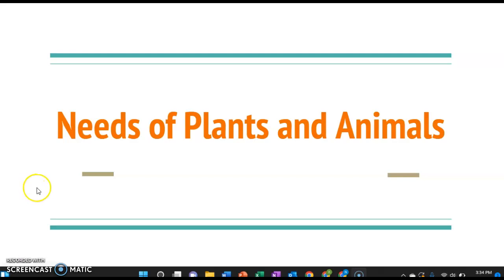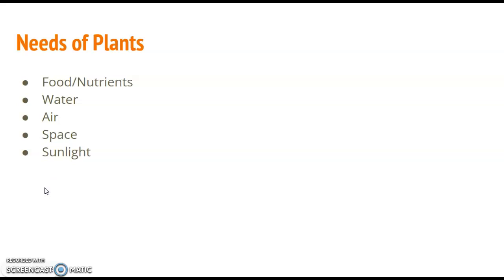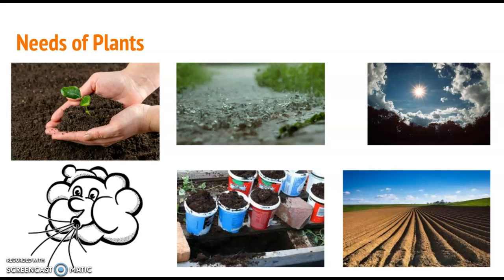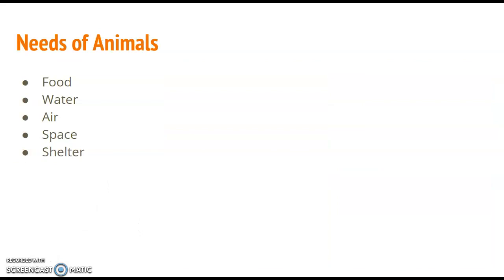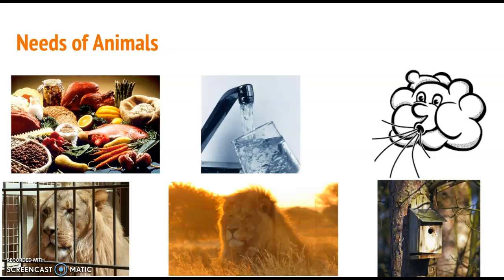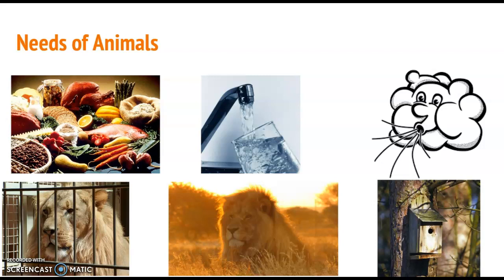Needs of Plants and Animals